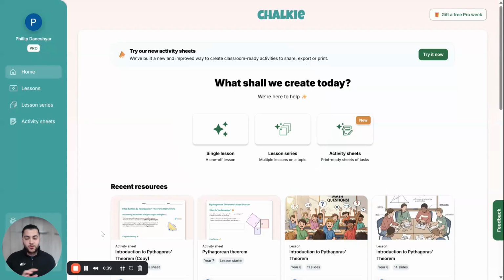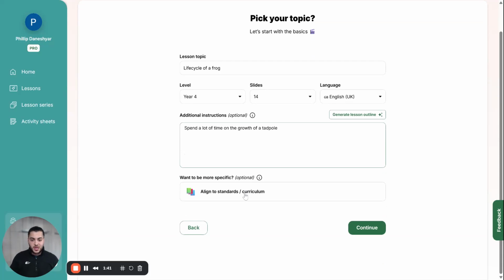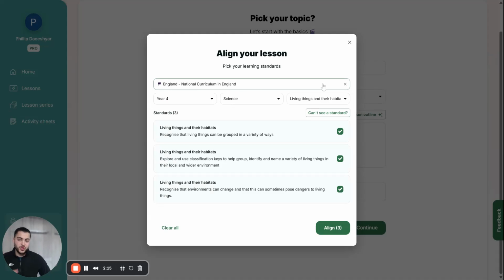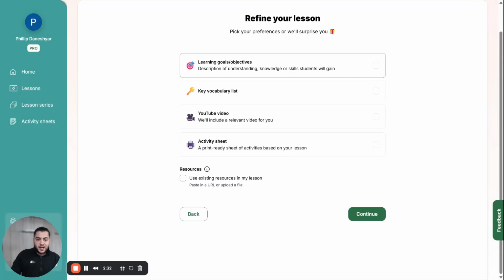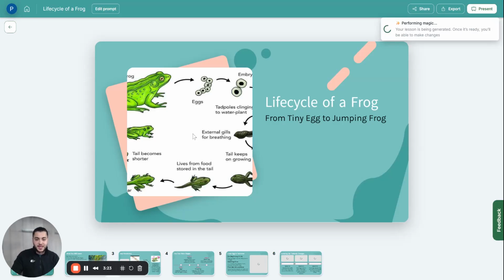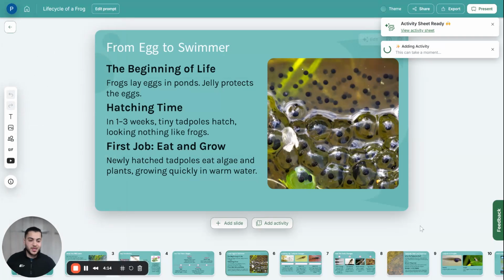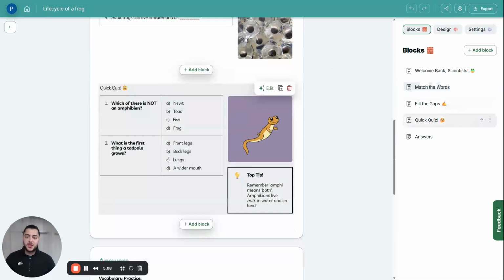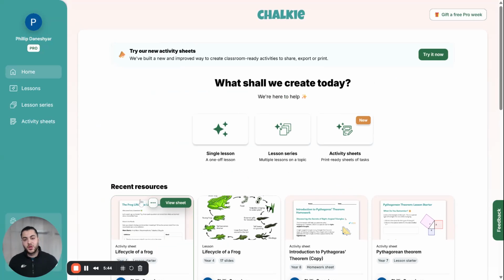Chalkie AI introduction to lessons and activity sheets